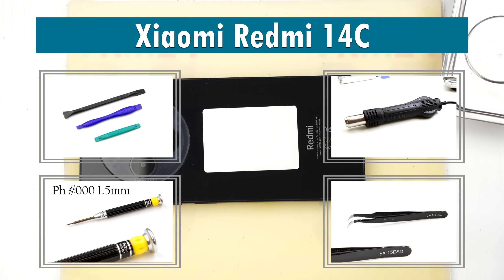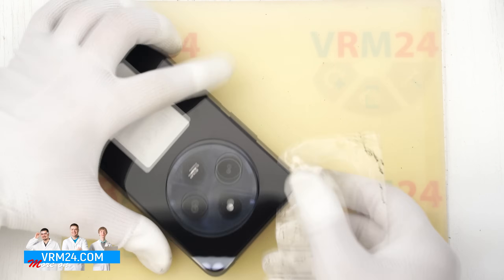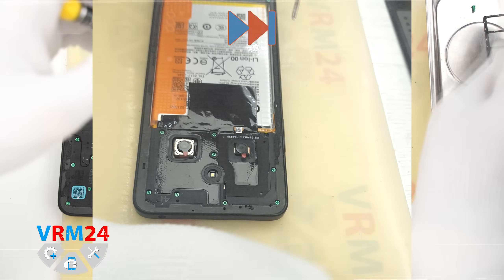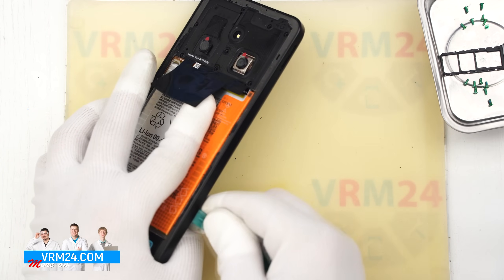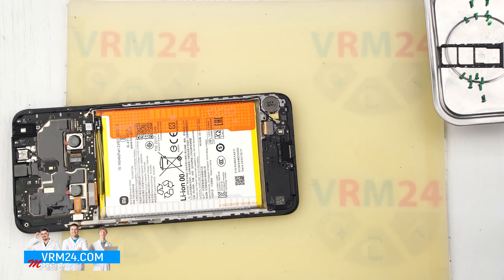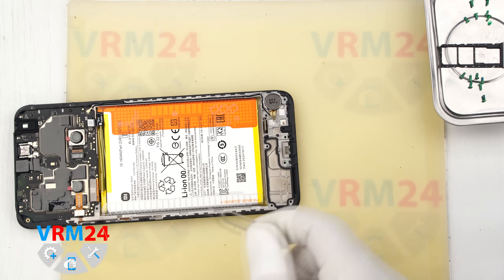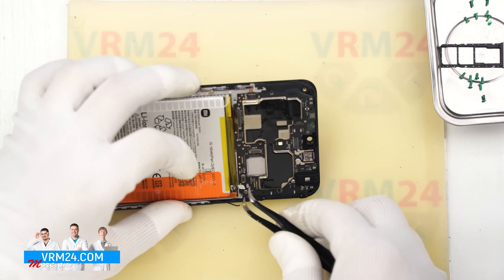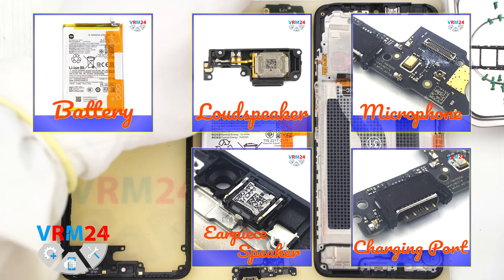Xiaomi Redmi 14C 2409BRN2CY Teardown Take apart in Detail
Instructions with a detailed description and additional materials on our website, follow the

If you have additional questions, you can ask our specialists, who will try to answer them in as much detail as possible.

Our manual is suitable for all Redmi 14C models - released for the markets of different countries.

Timecodes:
00:05 — Hello everyone.
00:31 — Detaching the back cover.
02:04 — Unscrewing the screws.
04:22 — Disconnecting the sub-board.
05:58 — Disconnecting the motherboard.
06:10— Detaching the battery.